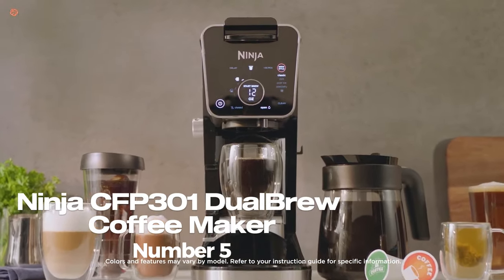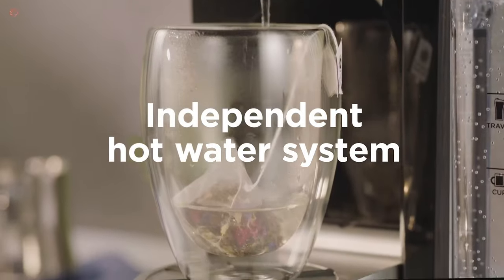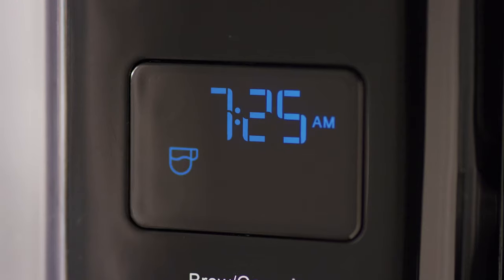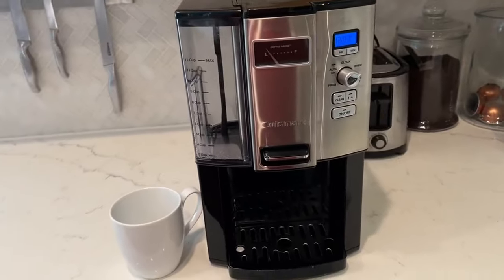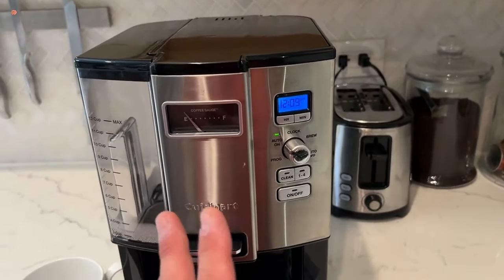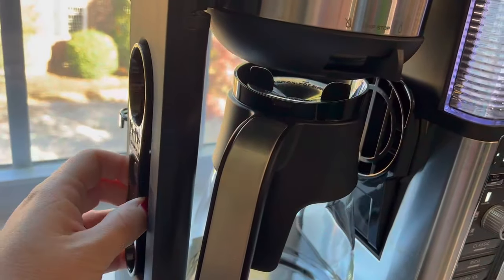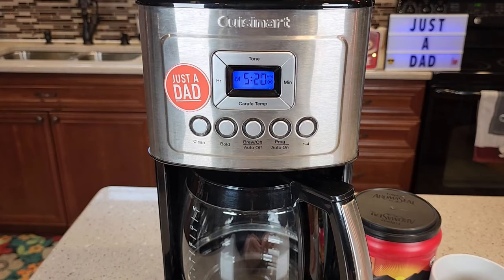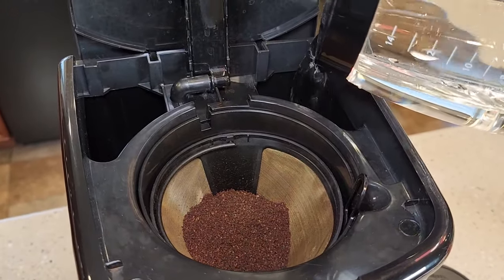Best Coffee Makers | Top 5 Best Coffee Makers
The following is a collection of links to the Best Coffee Makers . In order to save you time and money, we at Review Process have done our research on the Best Coffee Makers on Amazon.

Hi folks, in this video, we'll be examining the top product. You can buy at this time. We've spent hours researching for this list and have ranked the items according to price and feature type. If you're looking for the greatest budget, we have alternatives for every sort of user.